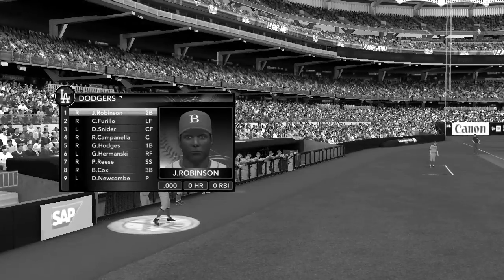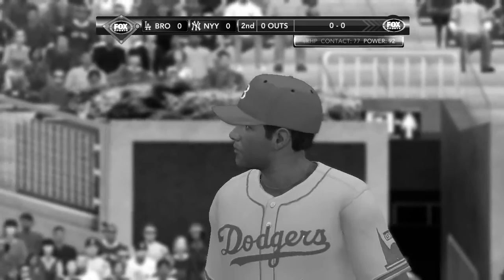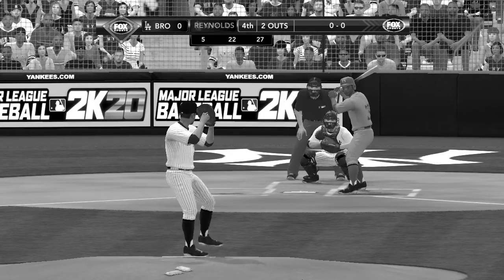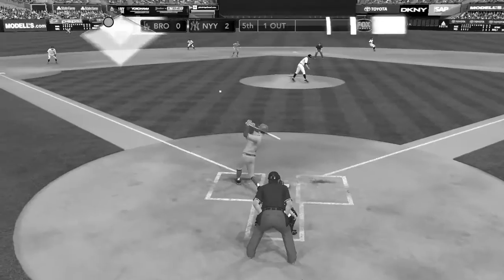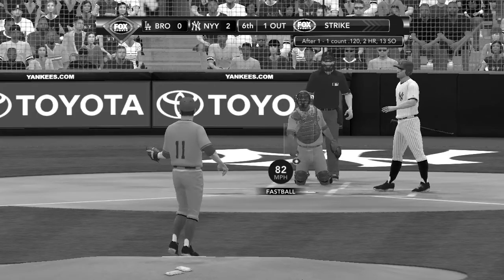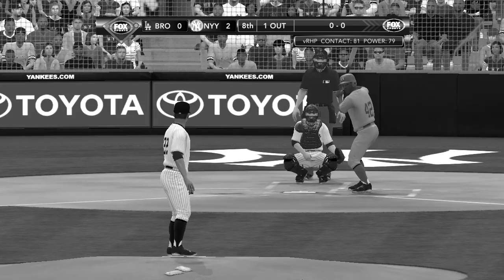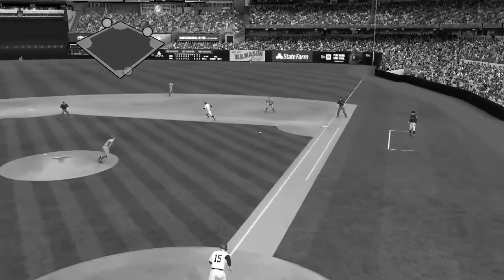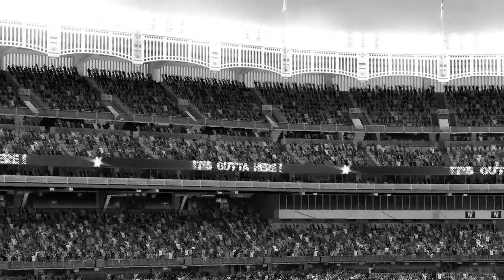The Pennant Chase on DTSSN - Ep 58 - 1949 World Series - Game 1 - Dodgers @ Yankees (MLB 2K12)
'Dem Bums get to their 2nd World Series in 3 years, and once again they take on the Bronx Bombers, Casey Stengel's mighty, New York Yankees, led by ageing Joe DiMaggio. But, the Dodgers have some names of their own, namely Jackie Robinson, Gil Hodges, and the Duke of Flatbush himself roaming centerfield, Edwin " Duke" Snider. Marquee pitching matchup as well here today, Allie Reynolds for the Yanks and Don Newcombe for the Dodgers. It's game 1 of the 1949 Fall Classic, and let's kick this Subway Series off here in the Bronx form the House that Ruth Built.

RIP Dr. Bobby Brown